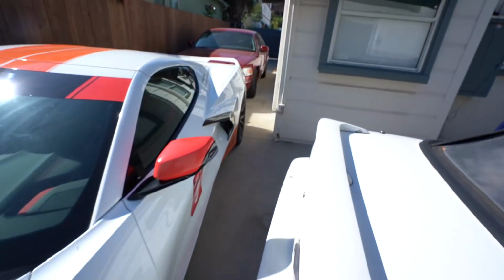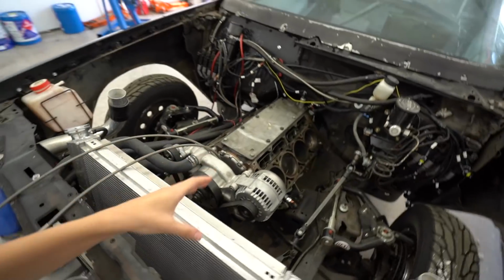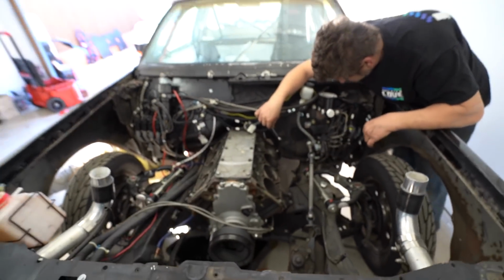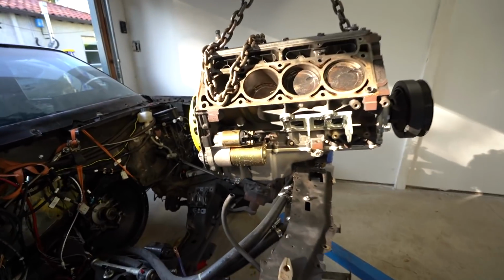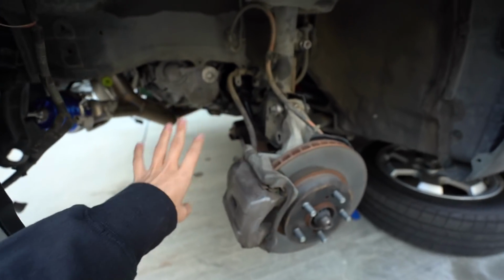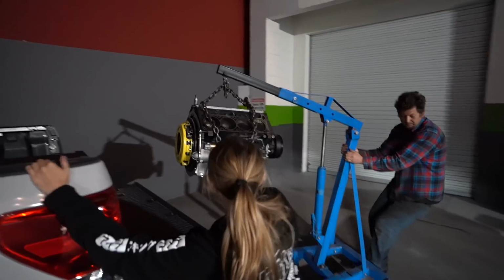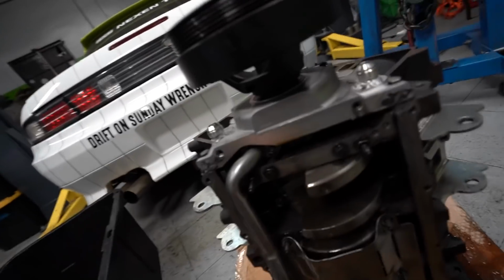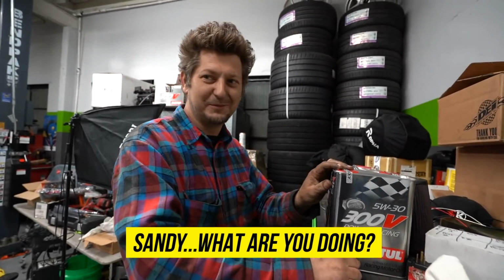I'm moving...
Time for a big change. We're going all in on the next spot!

Limited Merch is still available!!
Be kind, Everyone is fighting a battle you know nothing about. ♥

Send Me Fan Mail:
CLOSED Sorry Guys...

Assessing the DAMAGE on my Twin Turbo C8 Corvette that Caught Fire... worse than we thought...

What ACTUALLY Happened at 2.4 Hrs of LeMullets! It was an ABSOLUTE Warzone... ft. Cleetus McFarland

First Drive in my BUILT Twin Turbo C8 Corvette... New Engine is Better Than Ever!! *emotional*